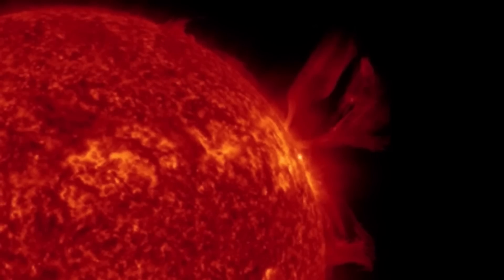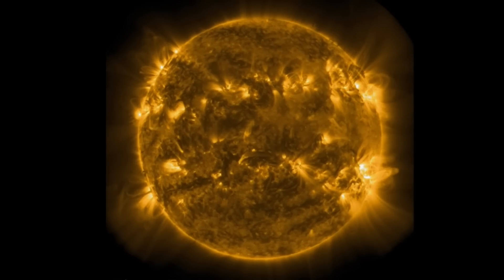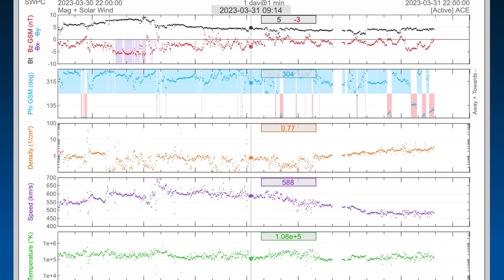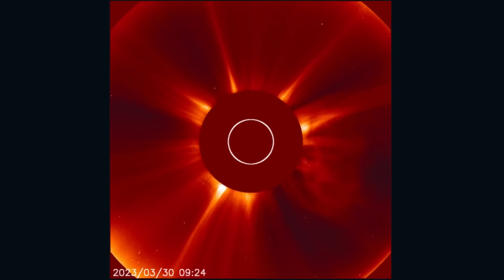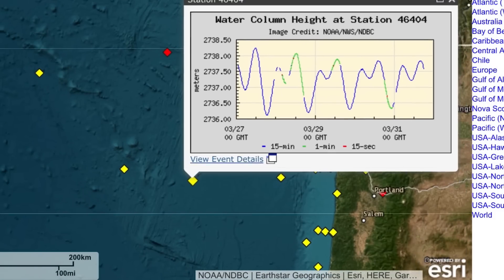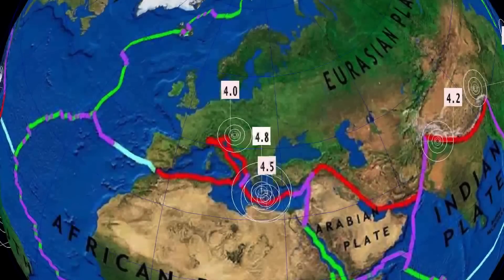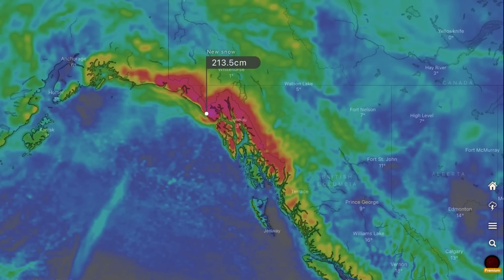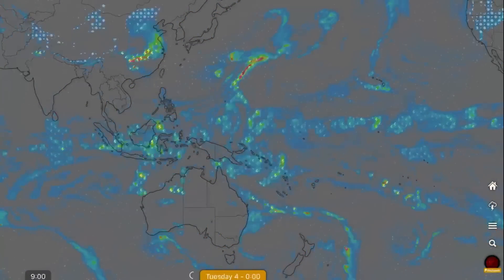SPECTACULAR Plasma Filament Eruption￼‼️ / 3 Pacific BUOYS In EVENT MODE / WILD World Weather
March 31 2023

5 Day not so normal World Weather forecast. Plus a look at spaceweather for today.